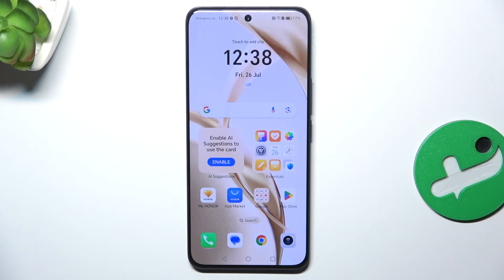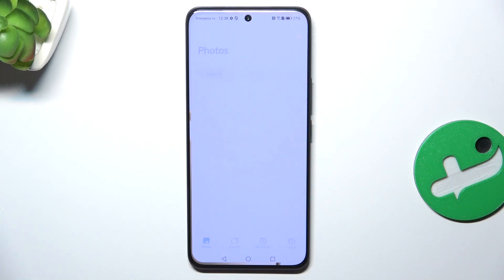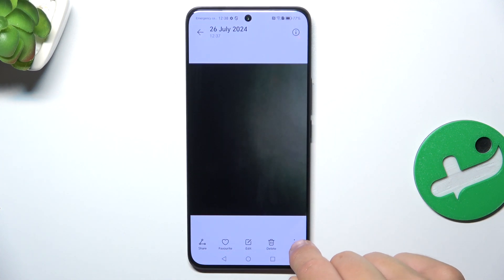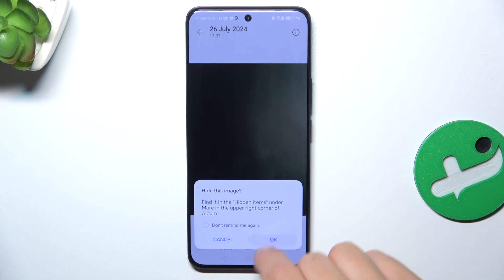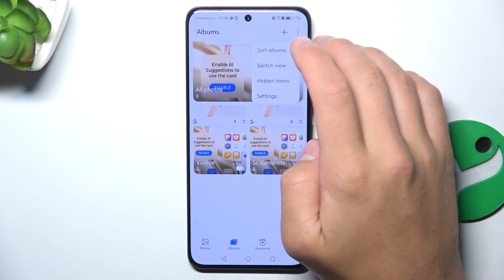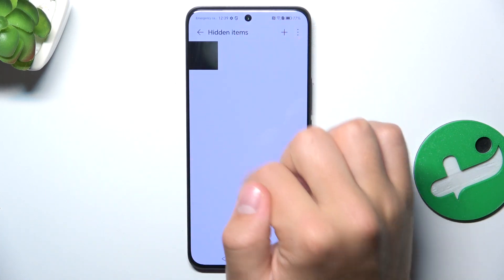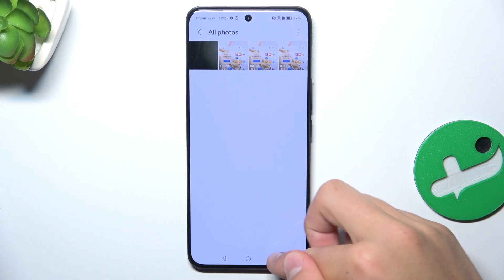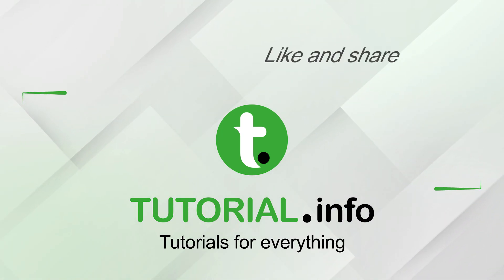Honor 200 - How to Hide Pictures in Gallery - Keep Your Photos Private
In this tutorial, we’ll guide you through the process of hiding pictures in the Gallery app on your Honor 200 smartphone. Keeping your photos private is essential for protecting personal and sensitive information. We’ll provide a step-by-step guide to hide your pictures within the Gallery app, ensuring that they remain secure and are not visible to others. Join us as we explore how to manage and protect your private photos on the Honor 200.

How to hide pictures in the Gallery app on your Honor 200 to keep your photos private
Step-by-step instructions for securing and managing your private photos within the Gallery
How to access and unhide hidden photos when needed on your Honor 200
Tips for maintaining privacy and organizing your photo gallery effectively
How to troubleshoot common issues with hiding and managing photos in the Gallery app